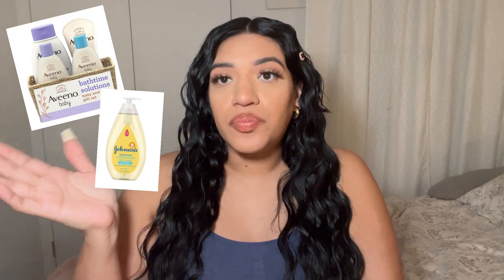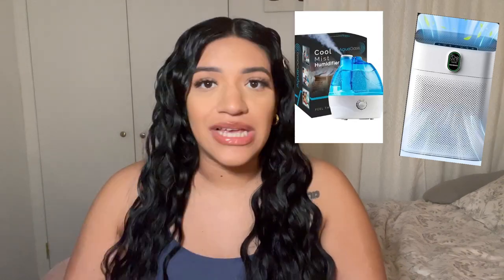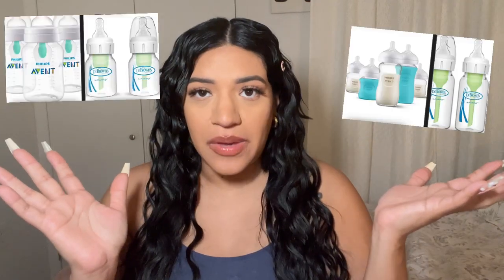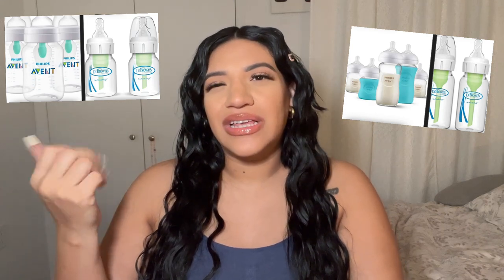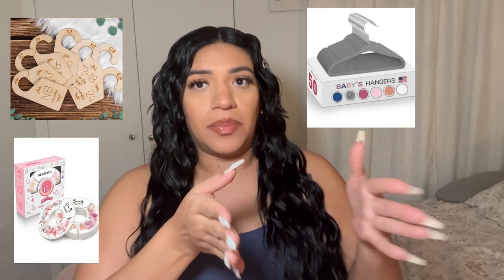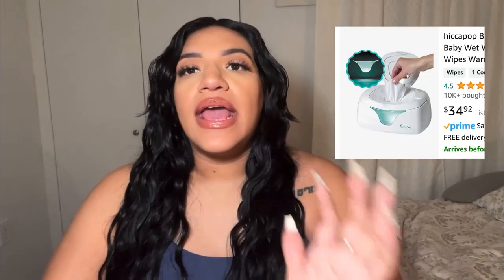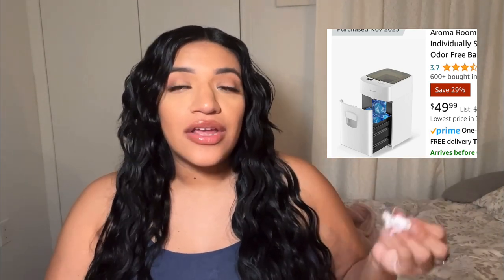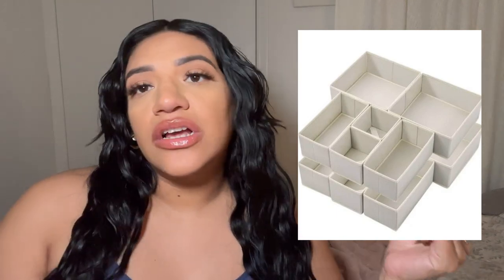What to buy for newborn baby (Essentials) Experienced mama with baby #2 & Buying Regrets